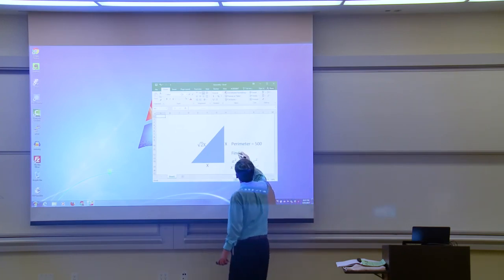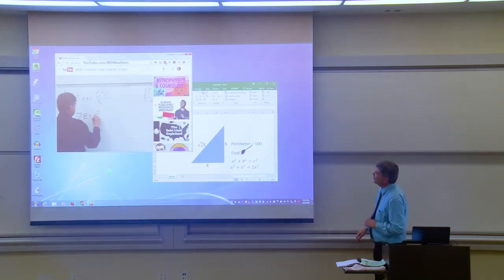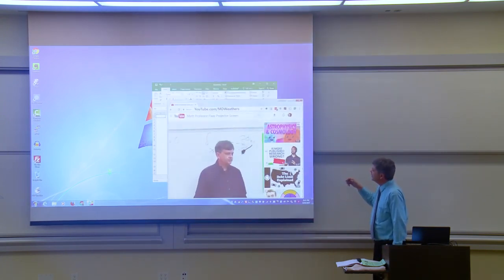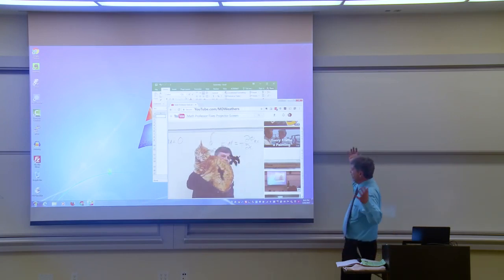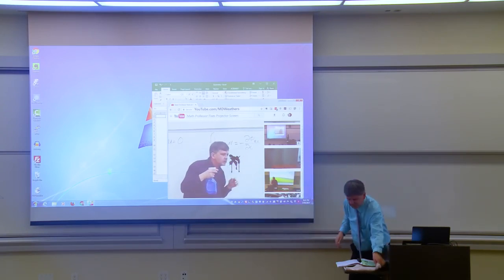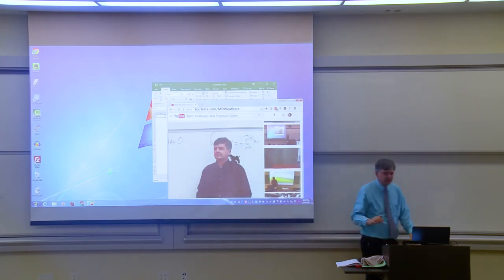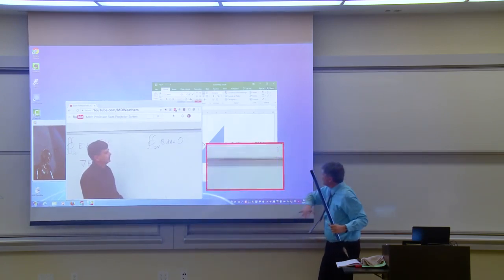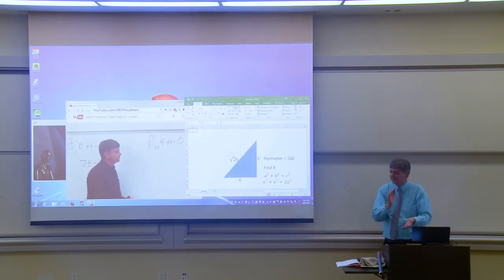Math Professor Fixes Projector Screen (April Fools Prank)